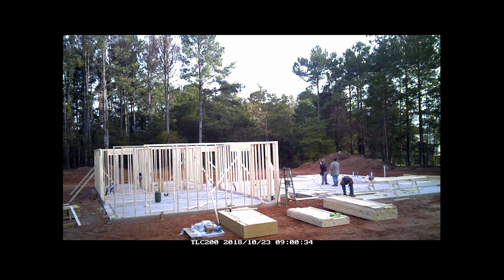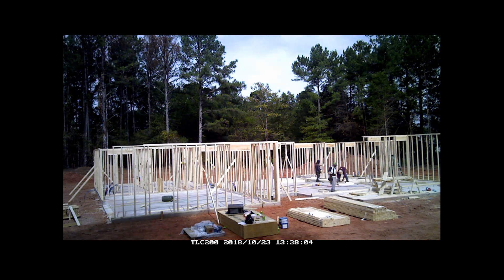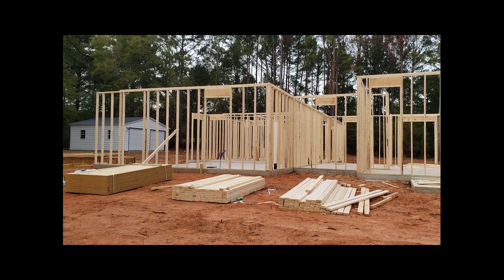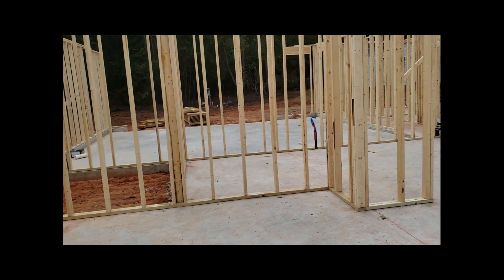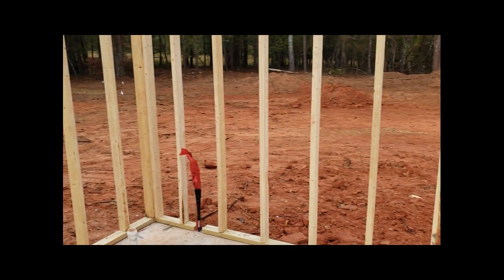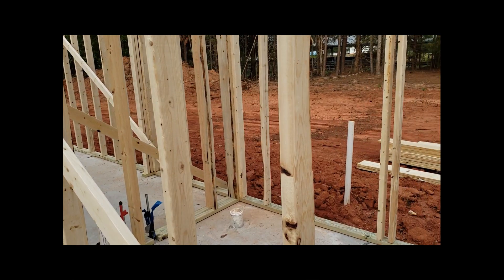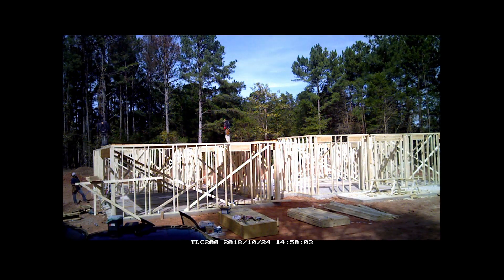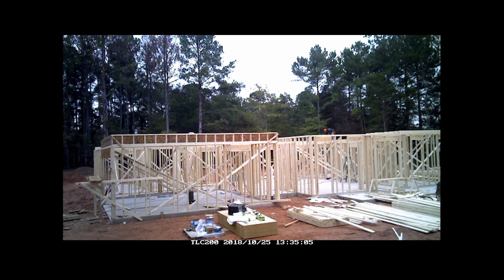Building our New House EP 7 - Framing Week 1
Framing began on Oct. 22nd. Here's what was done in the first week.